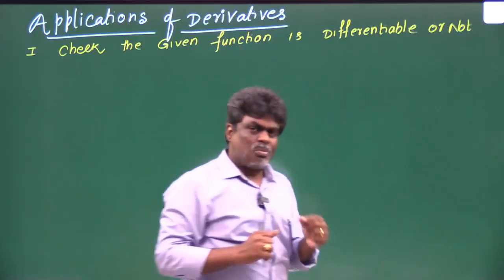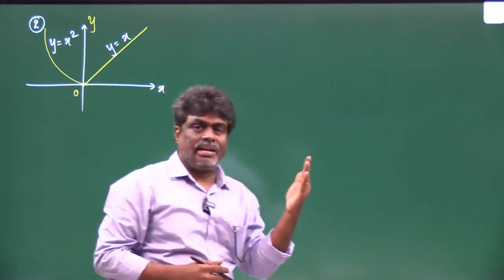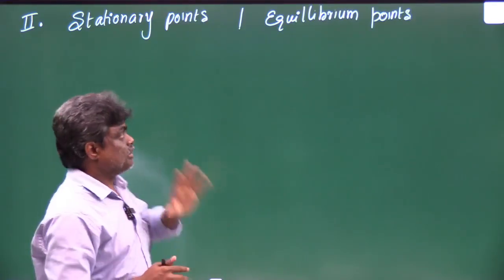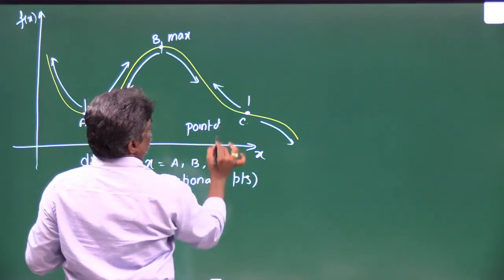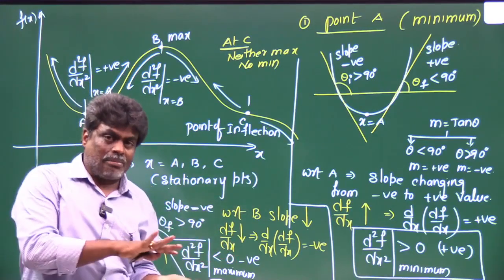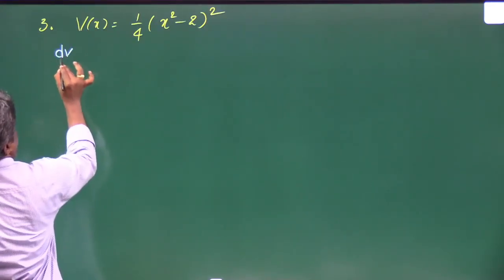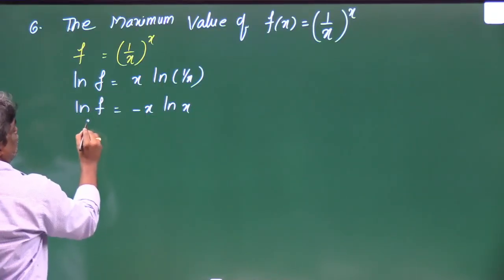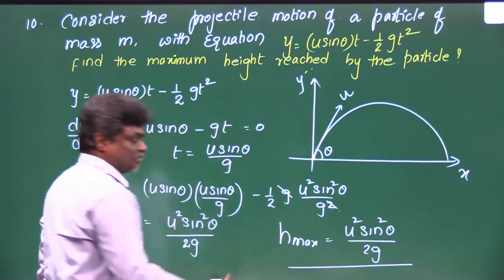5. Applications of Differentiation Part-1